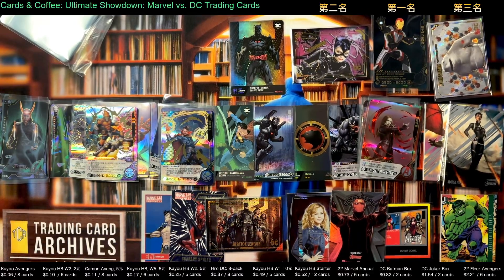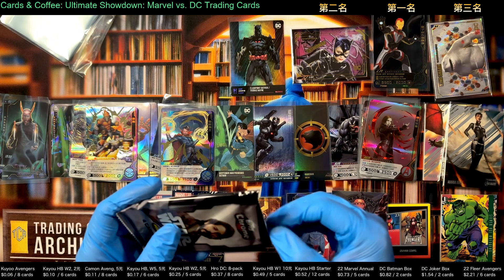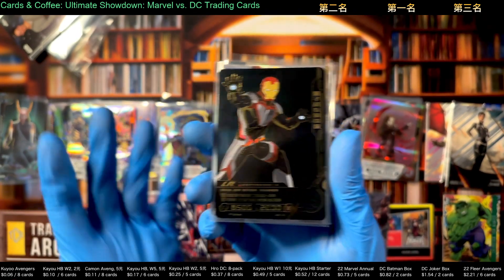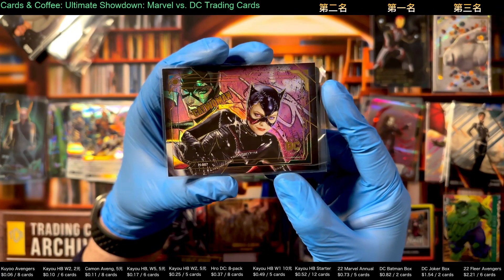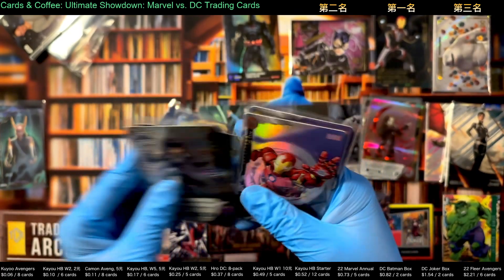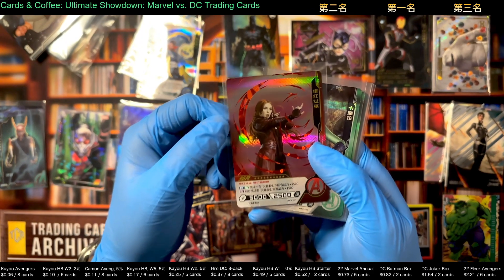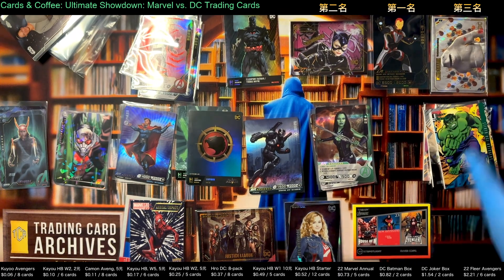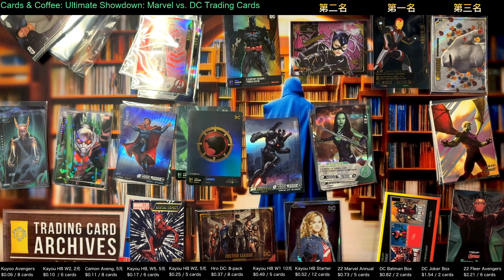Cards & Coffee: Ultimate Showdown Part 3: Marvel vs DC Trading Cards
This is a quick recap of the battle, giving you a look at all the hits that were pulled including the winning tradingcards.

It was a massive pack battle, took me nearly 40 minutes to get through all the 81 cards from 12 different sets of marvel and dc.